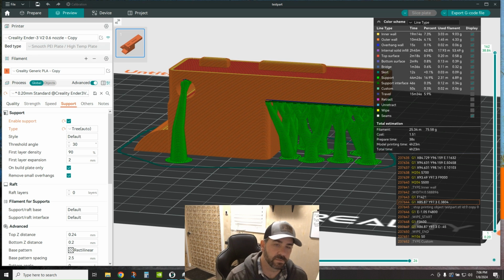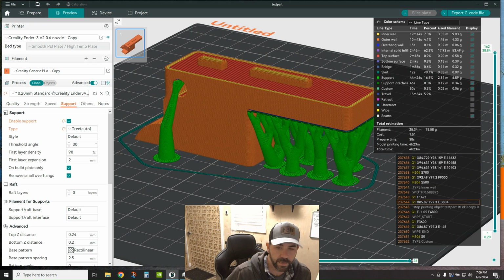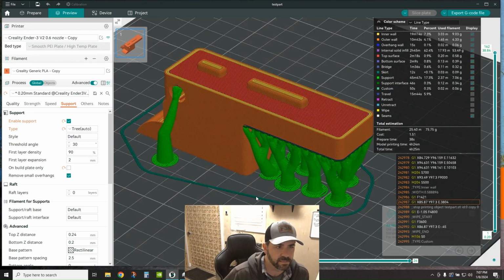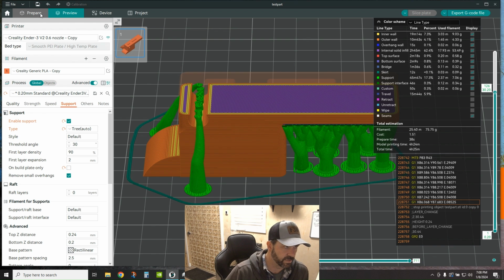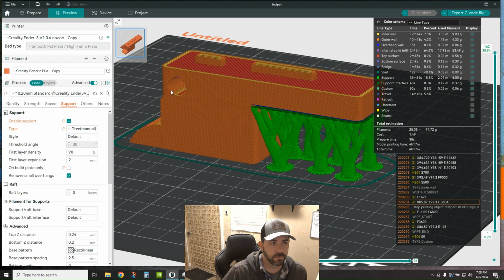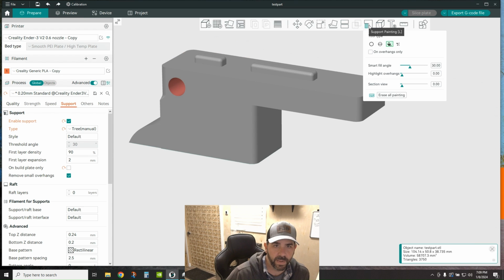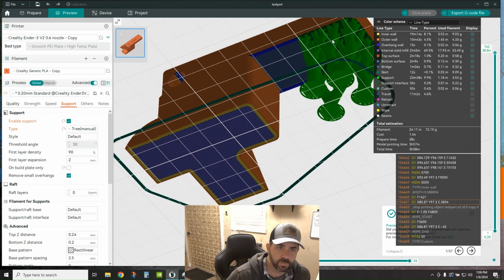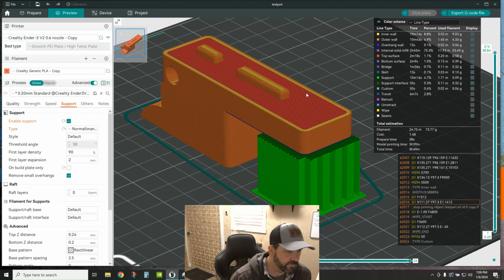Optimize your Supports with Support Blockers in Orca Slicer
Join us in this detailed tutorial as we dive into the world of 3D printing with Orca Slicer. In this video, you'll learn everything you need to know about using Support Blockers to enhance your 3D printing projects. Whether you're a beginner or an experienced user, our step-by-step guide will provide valuable insights to improve your printing process.